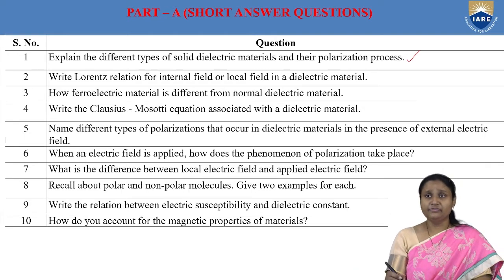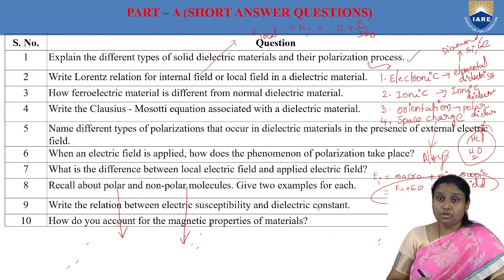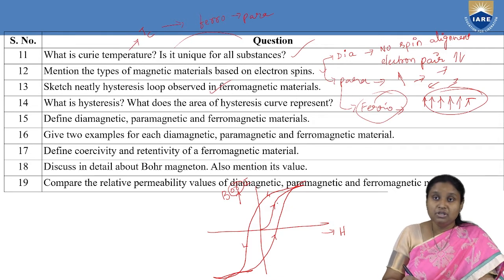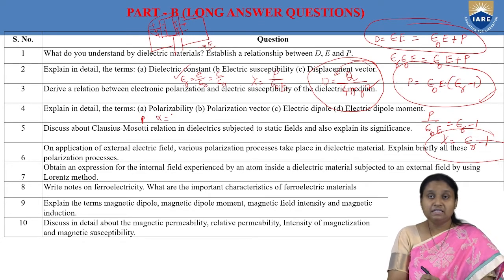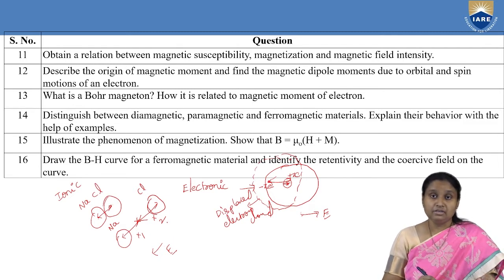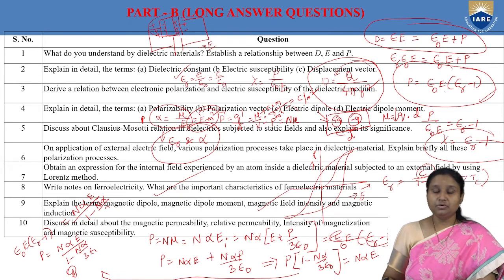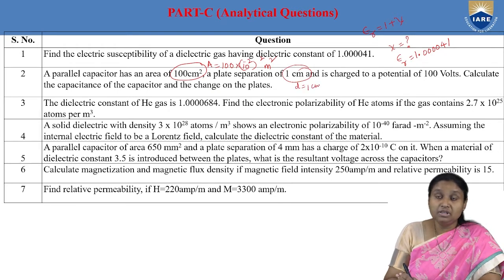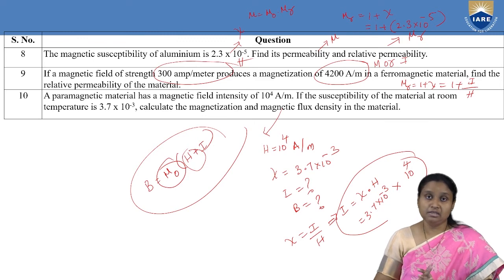Engineered Electric and Magnetic Materials Discussion of Tutorial Question Bank by Dr. Rizwana